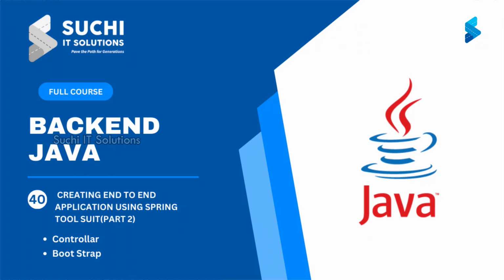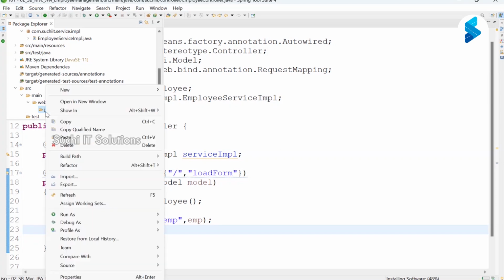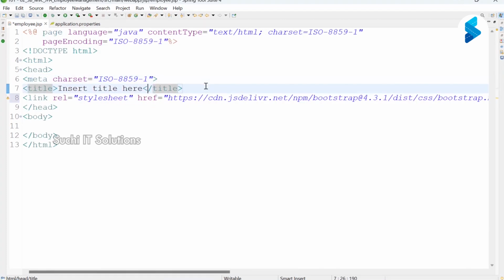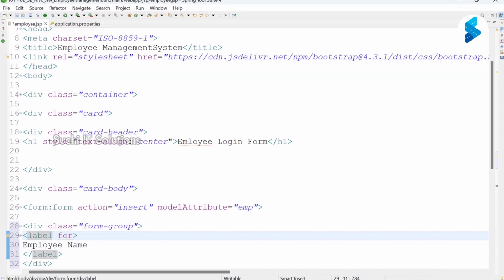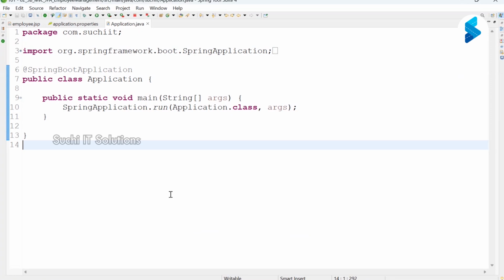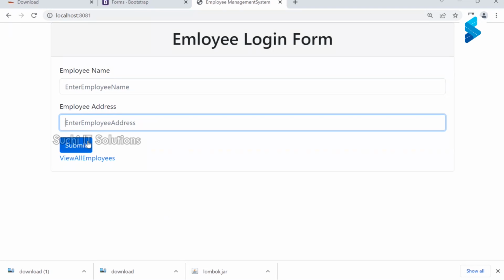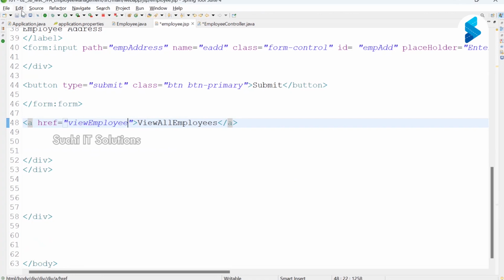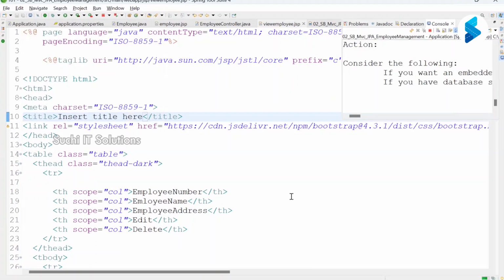41_Create end-to-end application with Spring Tool Suite Part 2| Backend Java Full Course| ‪@suchiit‬